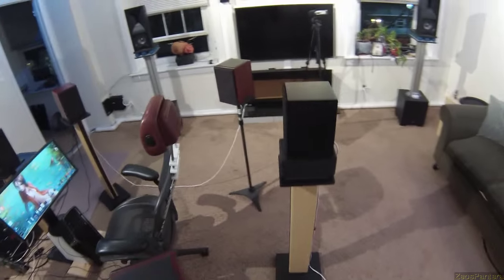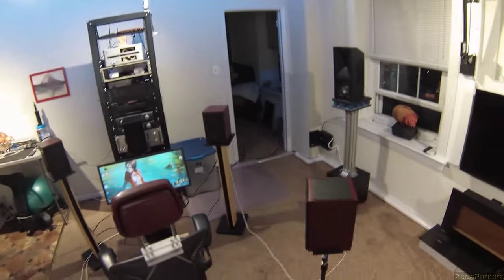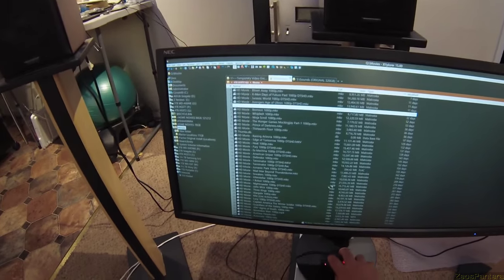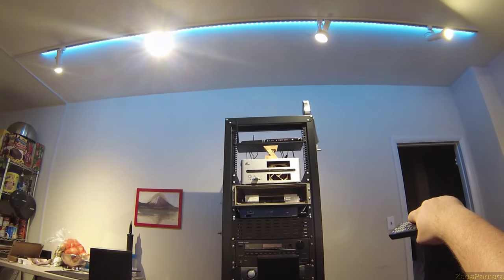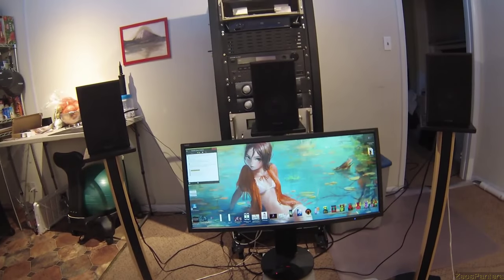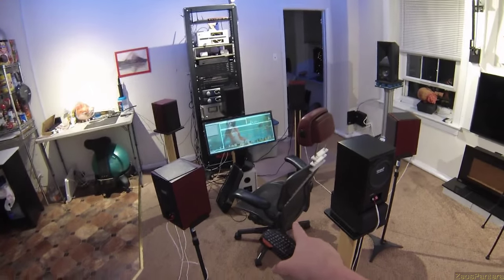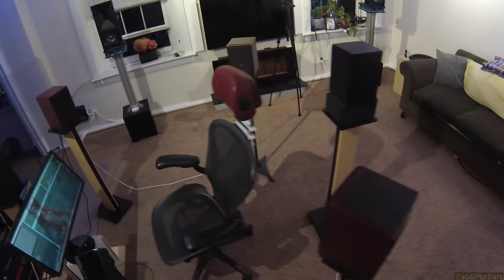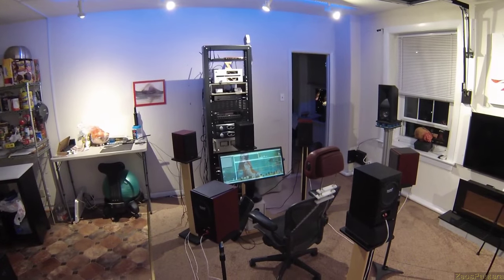Z Review - Near-Field Surround Sound (Feat Vanatoo T1)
Good Near-field Speaker Options ---
ACTIVE::
Vanatoo T1's
JBL LSR305

PASSIVE::
Fluance SX6
Polk OWM3
Micca MB42x